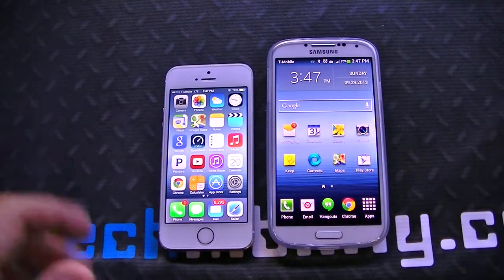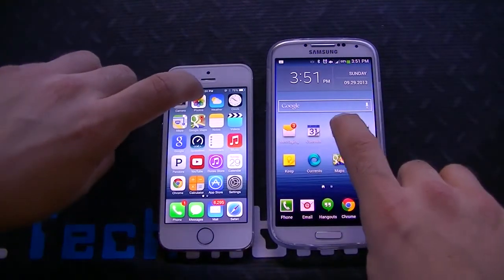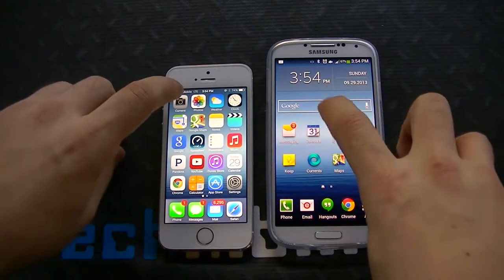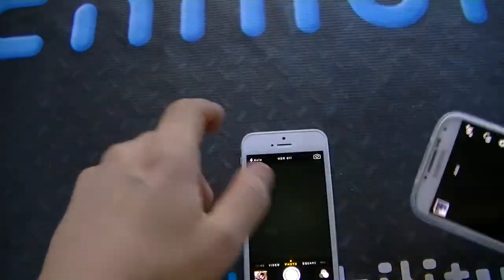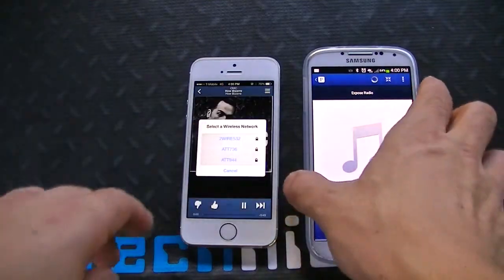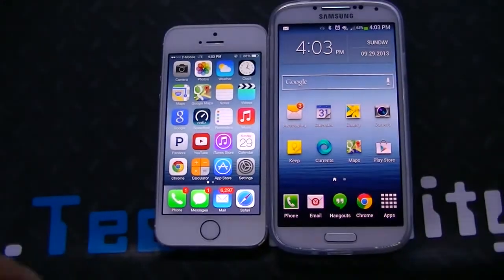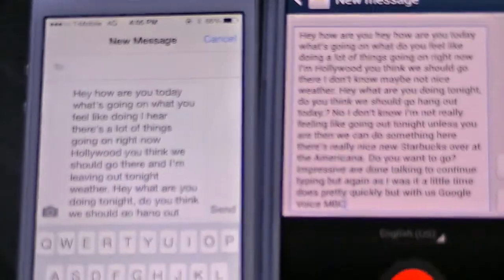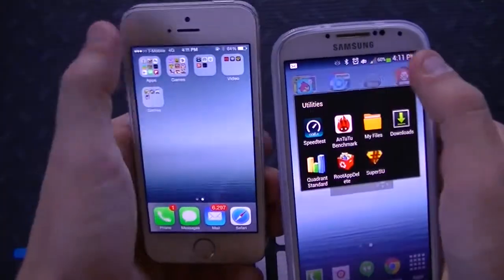iPhone 5s vs. Samsung Galaxy S4 Part 2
Apple iPhone 5s vs. Samsung Galaxy S4 comparison part 2. - Visit Technibility for up to date tech news, reviews, comparisons, how to's, ROM's, opinion and entertainment pieces and more! All original all day!

Apple iPhone 5s Samsung Galaxy S4 SIV iphone5s google
touchwiz android 4.2.2 krazygreen tech t-mobile tmobile lte
comparison review vs. siri googlenow safari browser part 2